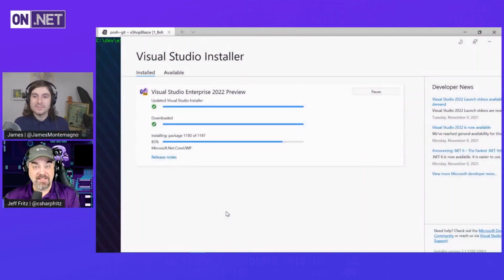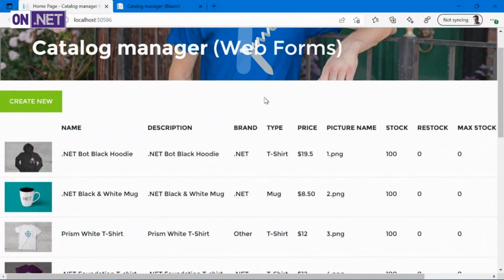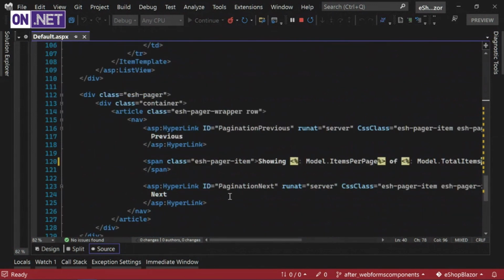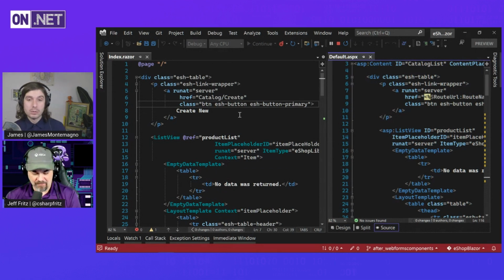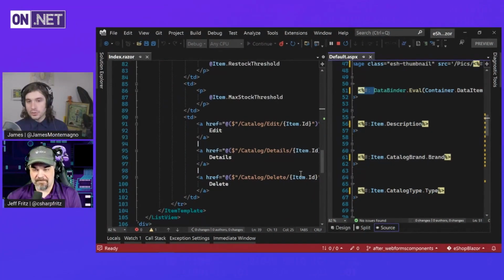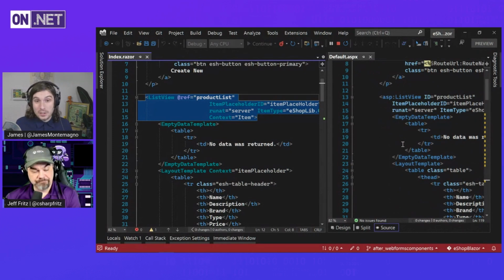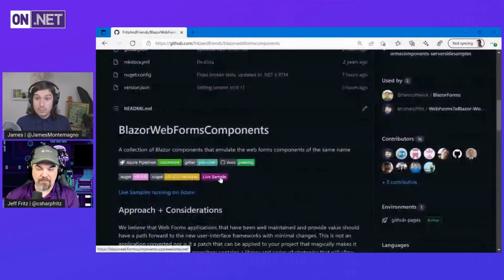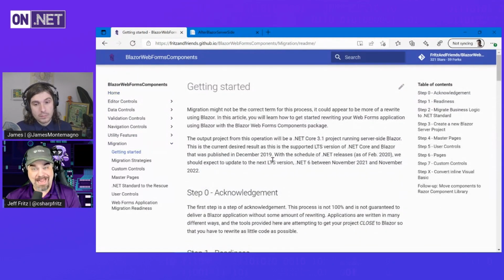Web Forms Components for Blazor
Looking to modernize your Web Forms apps with Blazor? Jeff has made it super simple to move your Web Forms apps to Blazor by offering a plethora of Web Forms controls for Blazor! He walks us through what they are, how to use them, and how to contribute.

Chapters
00:00 - Intro & chit-chat with Jeff
01:45 - Blazor overview
03:25 - Web Forms to Blazor Modernization
08:30 - Web Form Components for Blazor Overview
16:30 - Open Source Project overview
20:30 - Wrap-up